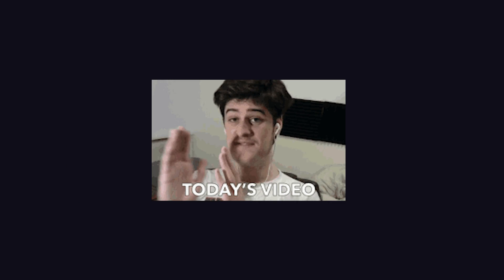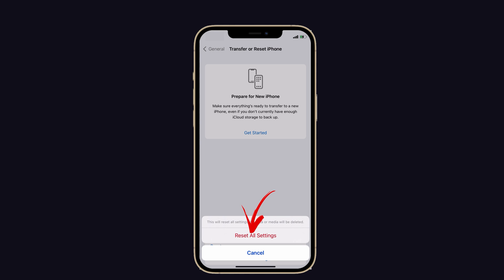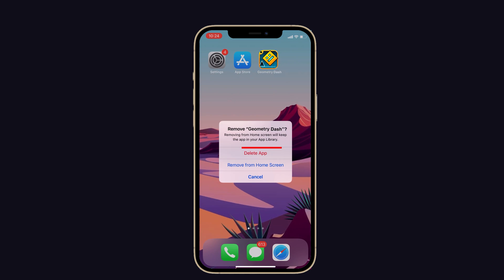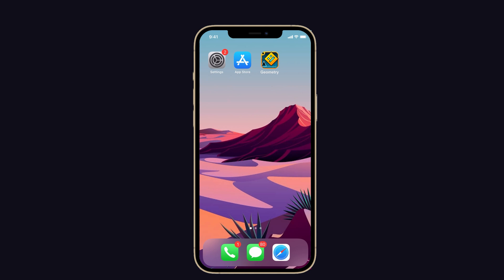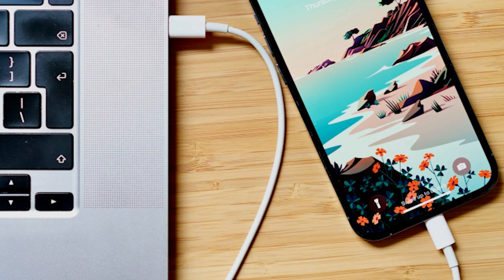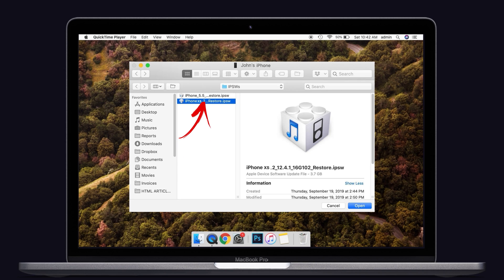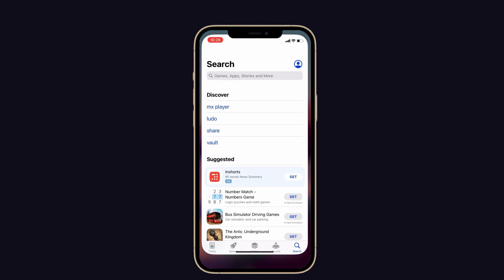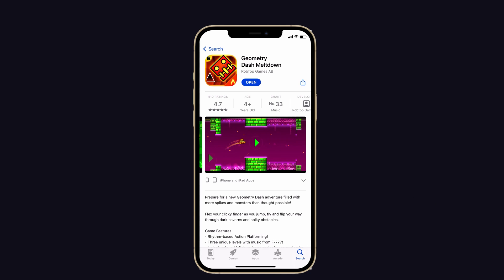(100% Solved) Geometry Dash Not Opening on iPhone | iOS 15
Today in this video we are going to see "How to fix Geometry Dash Not Opening on iPhone after the iOS 15 Update".  I hope this will help you solve Geometry dash issue.
⏳Timestamp:
0:00  Introduction
0:20  Troubleshooting Methods
0:43  Solution 1: Uninstall and ReInstall Geometry Dash
1:24  Solution 2: Downgrade to iOS on your iPhone
2:32  Solution 3: Try Geometry Dash Meltdown
3:22  Thanks Note